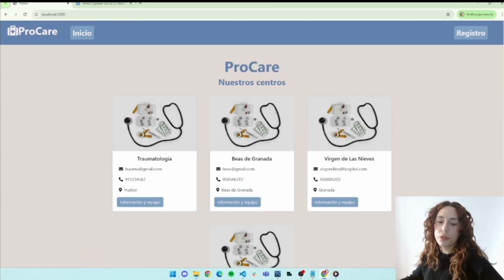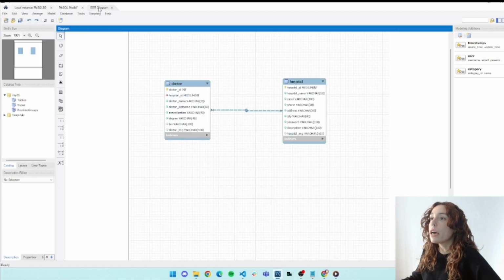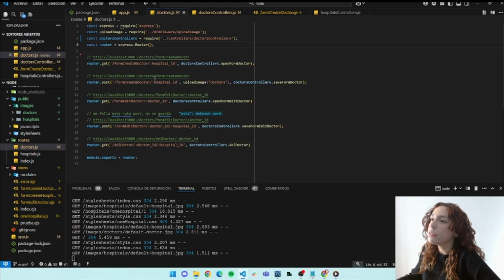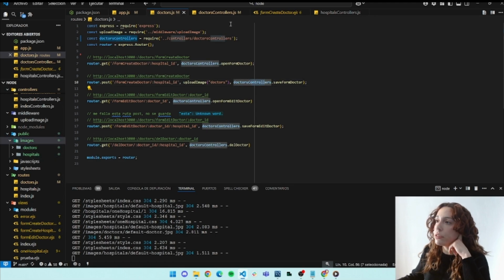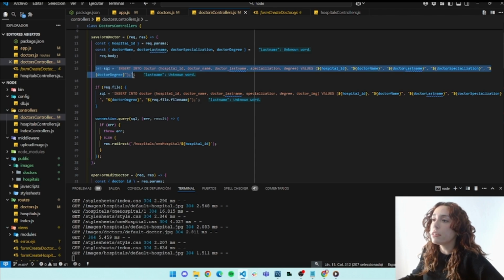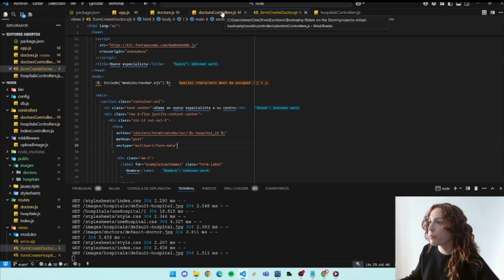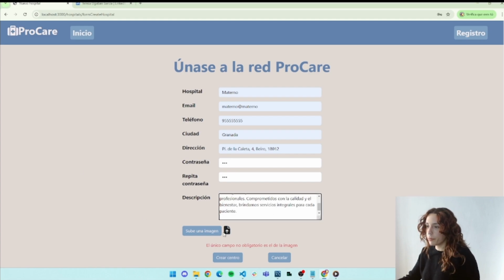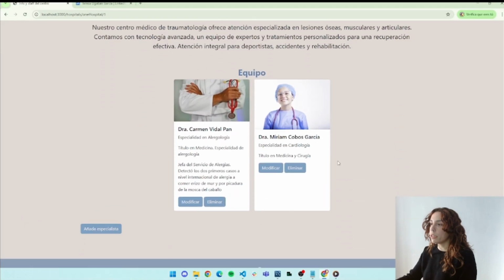Proyecto de Mitad de Bootcamp de Teresa Ogabán - SocraTech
Este proyecto ha sido desarrollado por nuestra alumna Teresa Ogabán sin experiencia previa, después de estudiar las primeras 8 semanas de nuestro Bootcamp Full-Stack Web Developer (y aún quedan 8 semanas más).

¿Quieres aprender como ella? Puedes aprender con nosotros, sin necesidad de tener experiencia previa programando, en nuestro Bootcamp: